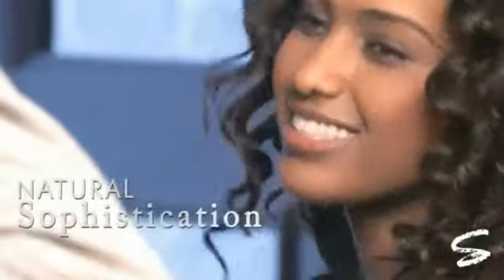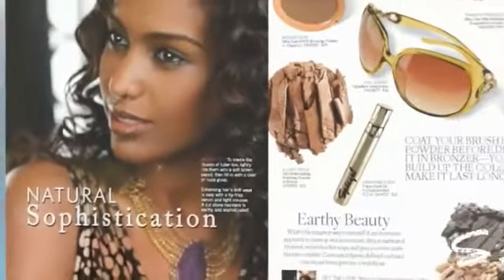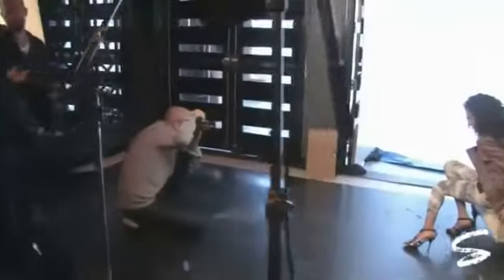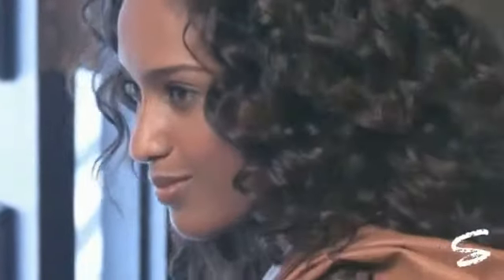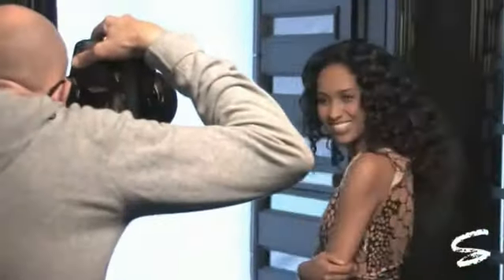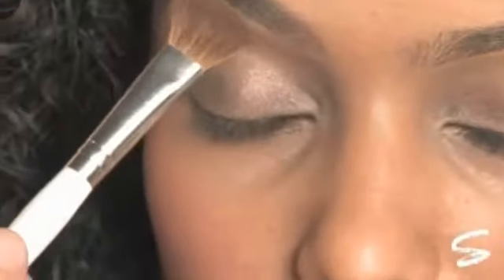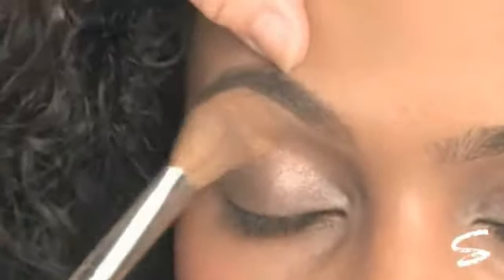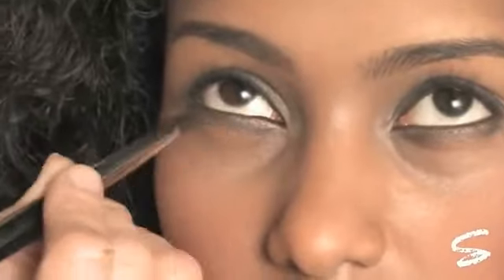Spiegel & Stila Cosmetics: Natural Sophistication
Spiegel and Stila Cosmetics teamed up to create naturally sophisticated beauty and fashion looks. Learn how to get a sun-kissed look in this video.